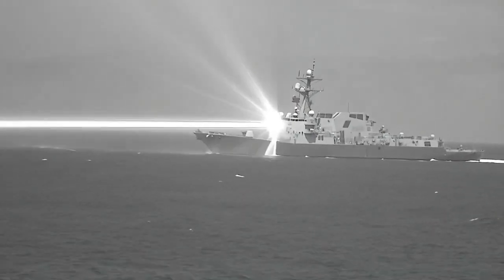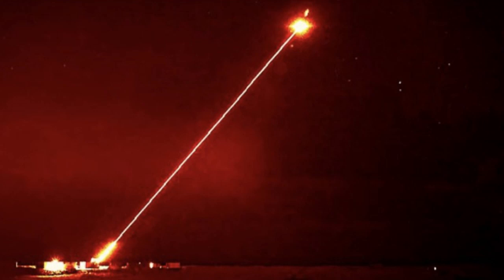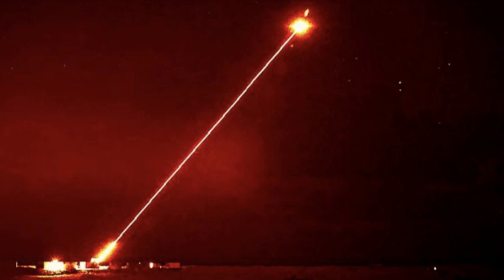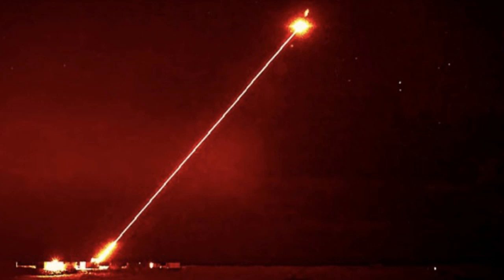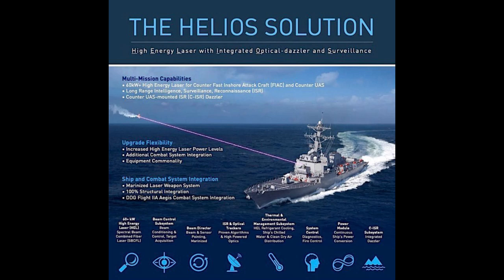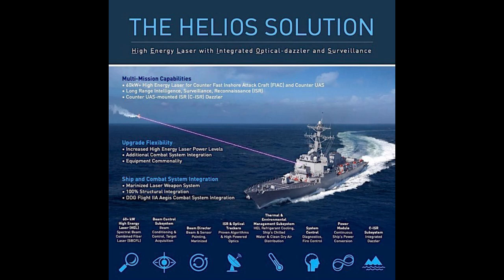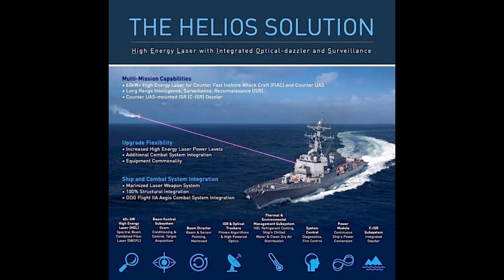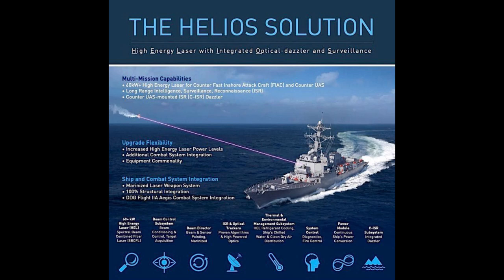The Helios Solution: In-Depth Weapon System Analysis | Navy Tech 2025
The Helios Solution represents a significant leap in naval defense technology. It is a sophisticated system that combines a high-energy laser with advanced optical-dazzling and surveillance features. The name "Helios," derived from the Greek Titan god of the sun, symbolizes the intense light and power this system brings to the battlefield.

Multi-Mission Capabilities

The core of The Helios Solution lies in its multi-mission capabilities, which are outlined in the provided image:

60kW+ High Energy Laser for Counter Fast Inshore Attack Craft (FIAC) and Counter UAS: The primary function of this system is its powerful 60kW+ high-energy laser. This laser is capable of neutralizing fast inshore attack crafts and unmanned aerial systems (UAS), providing a non-kinetic solution to threats that are difficult to engage with traditional weaponry. The precision and speed of the laser make it an invaluable asset in scenarios where rapid response is critical.
Long Range Intelligence, Surveillance, Reconnaissance (ISR): Beyond its offensive capabilities, The Helios Solution excels in intelligence gathering. The system's long-range ISR capabilities allow for the detection, tracking, and identification of threats from a distance, providing crucial situational awareness to naval commanders.
Counter UAS-mounted ISR (C-ISR) Dazzler: This feature adds an additional layer of defense against UAS by integrating a dazzler system. The dazzler can temporarily blind or disorient the sensors of enemy drones, effectively neutralizing their surveillance and attack capabilities without causing permanent damage or debris.

🎶 Listen to My Latest Album on Spotify! 🎶